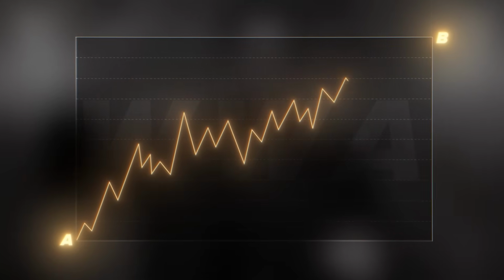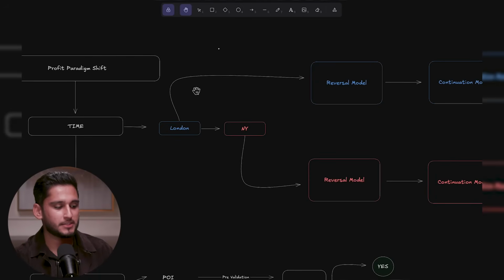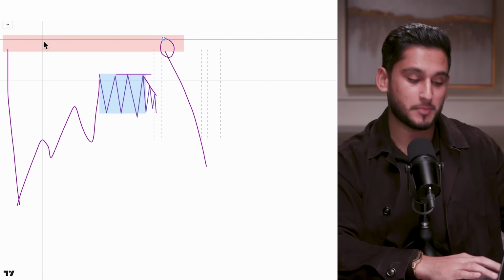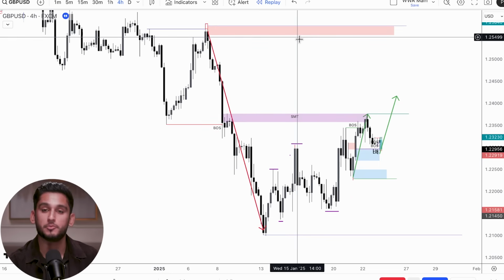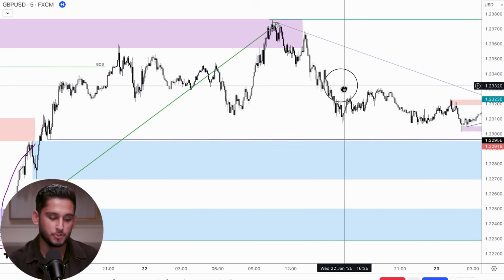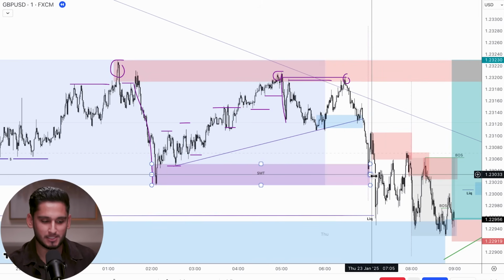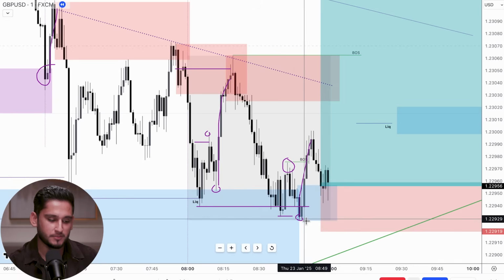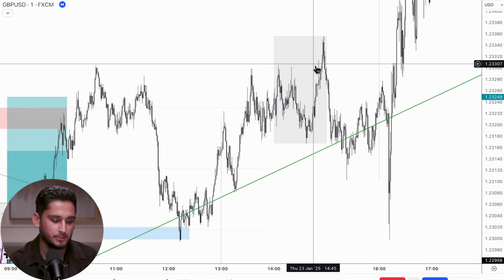The Ultimate Liquidity Sweep Trading Strategy (Full Guide)